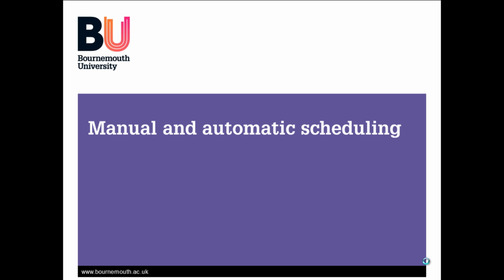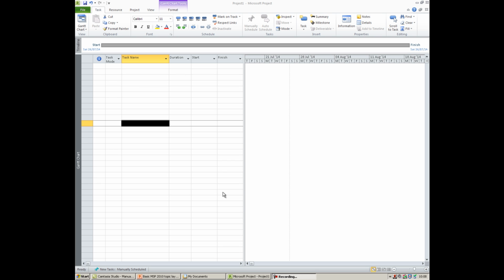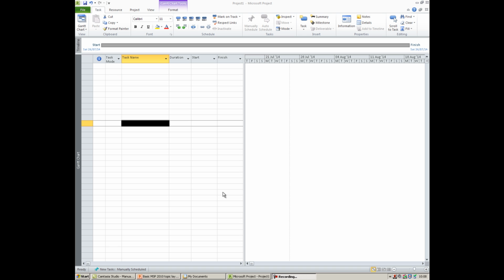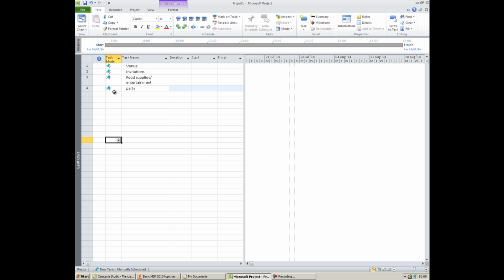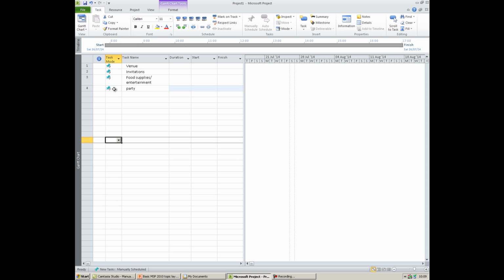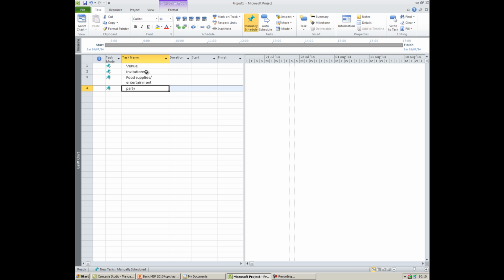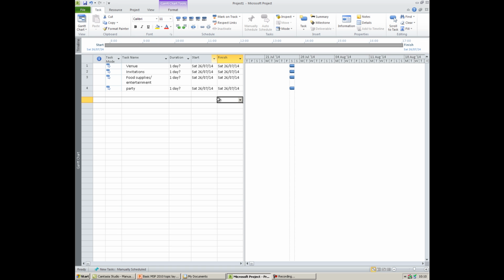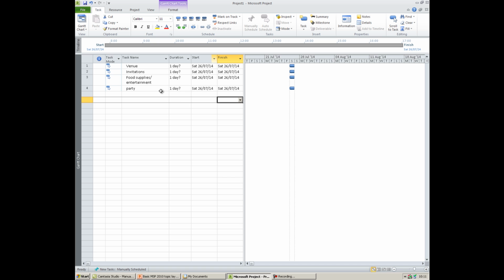Manual and automatic scheduling